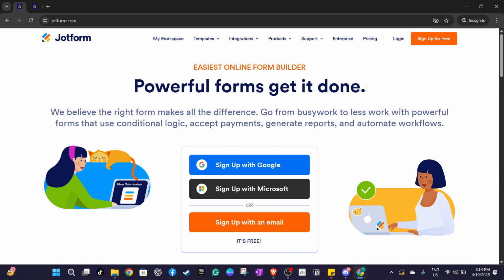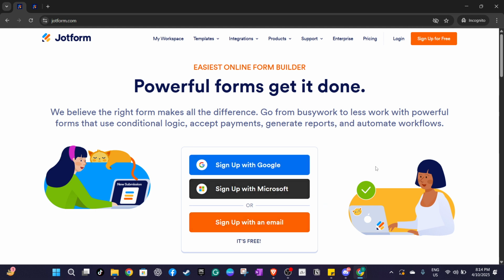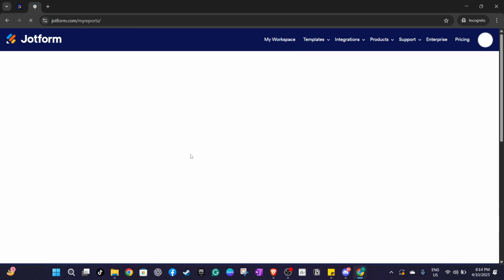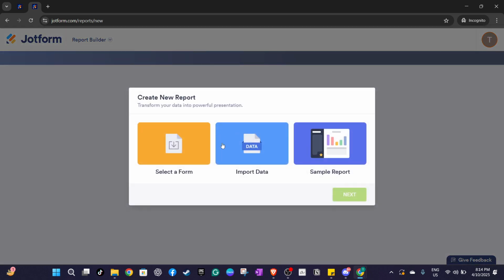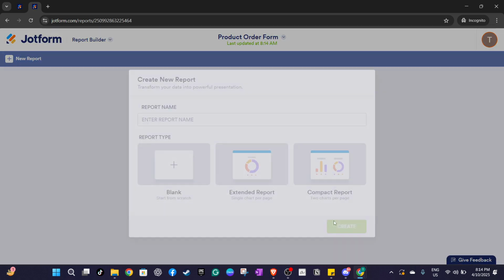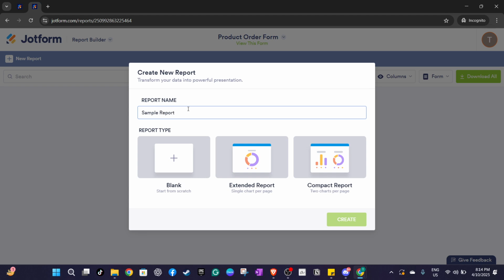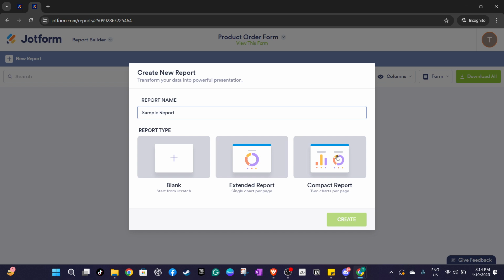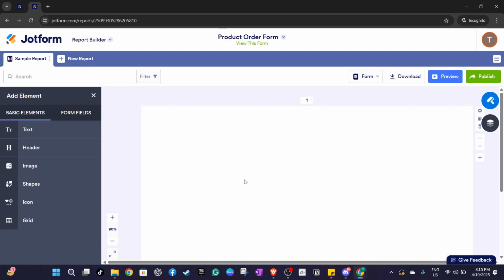How to Use Jotform Report Builder [2025 Full Guide]